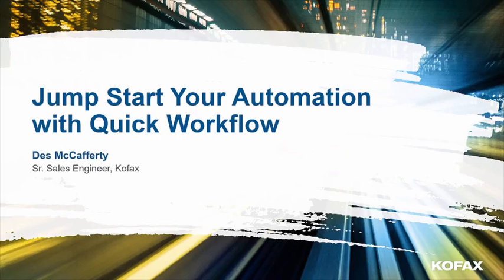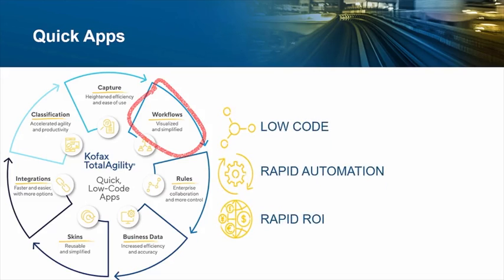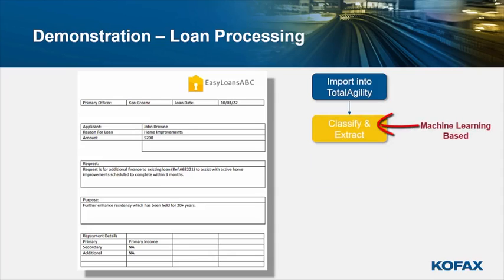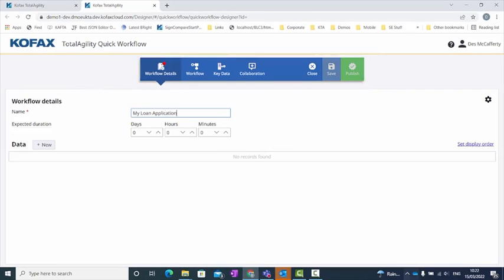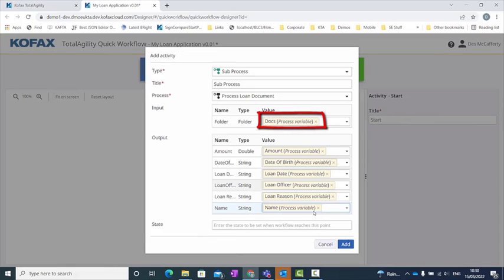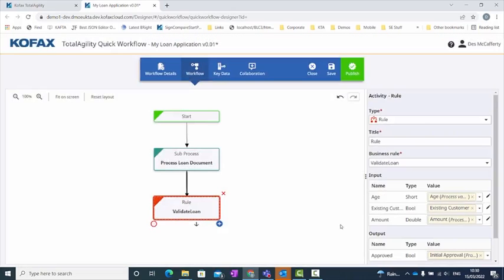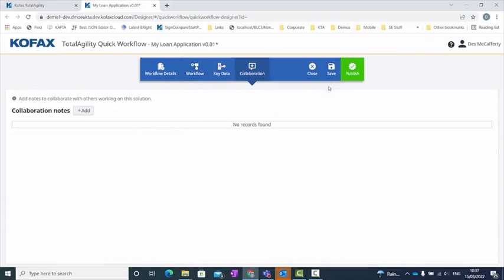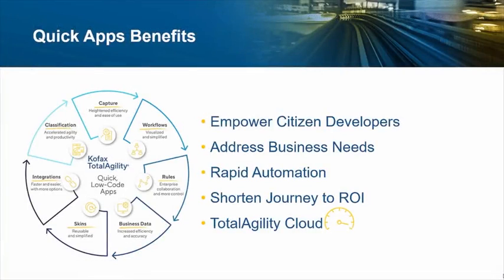Lakeshore Learning Materials' VP Rick Malik on Kofax TotalAgility, by ImageTech Systems